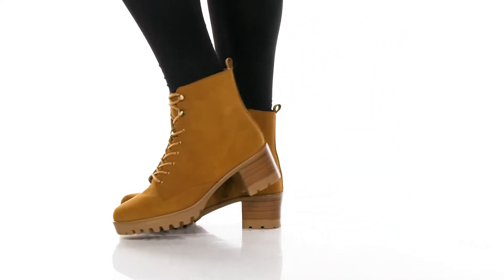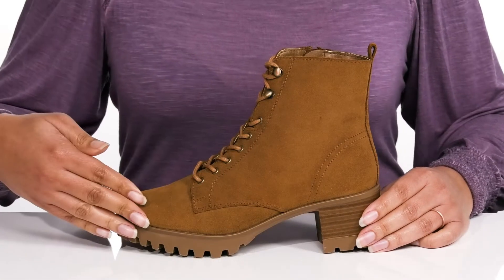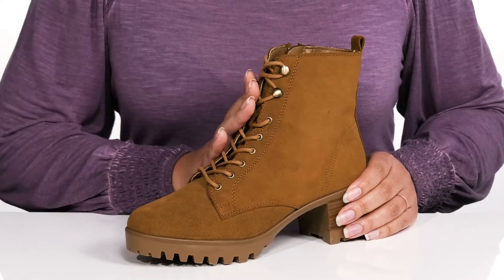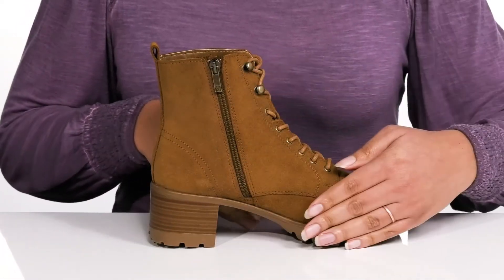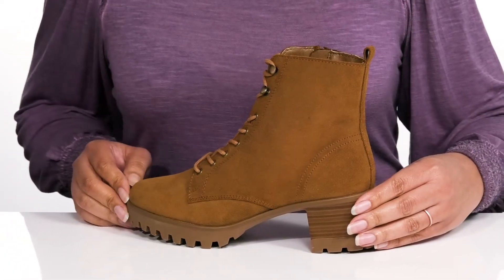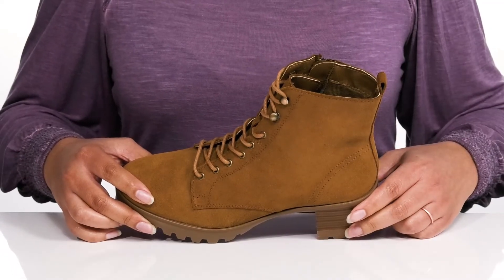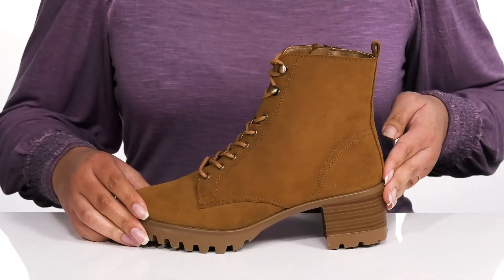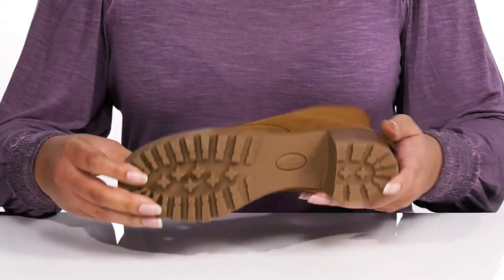Anne Klein Ablaze SKU: 9570690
The Anne Klein&reg; Ablaze boot has the timeless silhouette you'll reach for season after season.
Soft synthetic polyurethane and jersey lining, cushioned footbed and flexible TPR outsole with lugged tread.
Water-resistant, cow suede upper with lace-up detail and inside zipper for custom fit.
Imported.